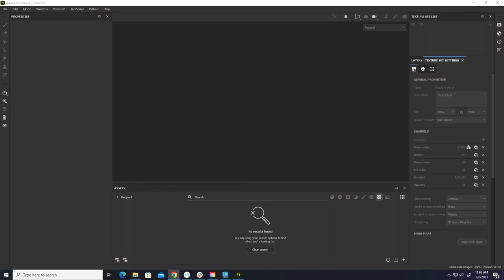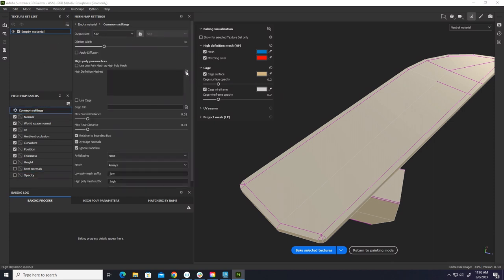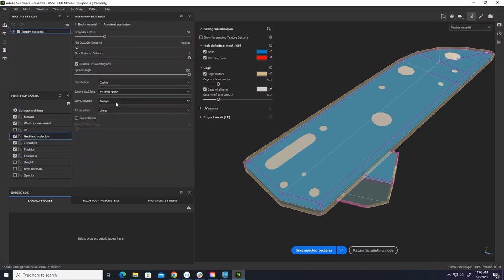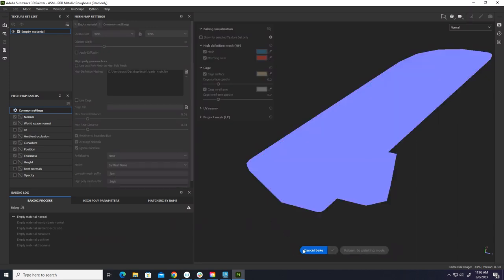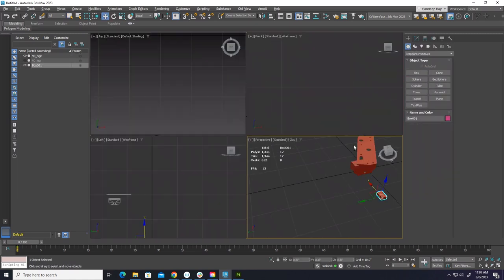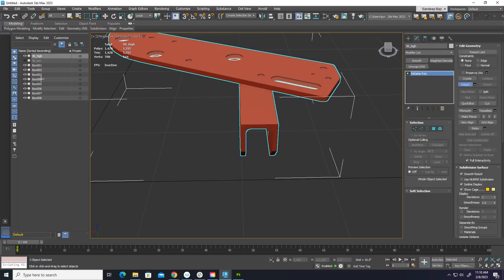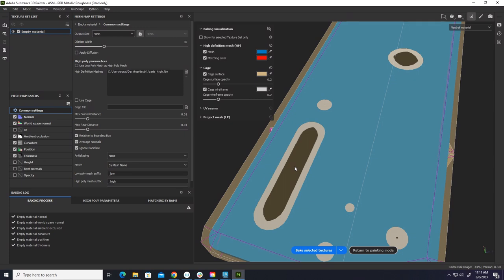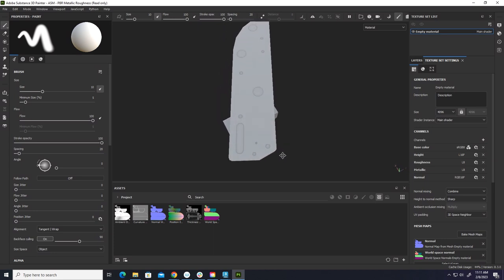Baking Holes From Hi-Poly To Low Poly In Substance Painter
If you have a high poly with some holes and low poly without holes, this can cause some problems while baking.  If you have similar case, this video will be helpful. This is the case if only your low poly version have no holes while the high poly version have holes.

Thanks.